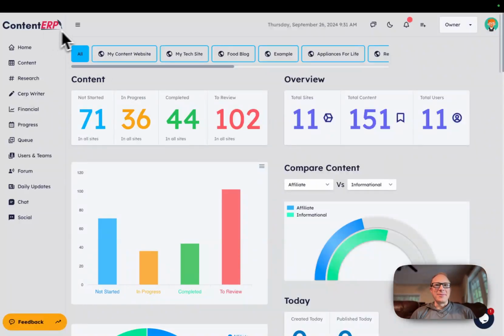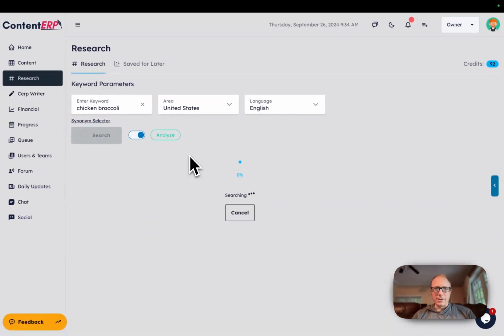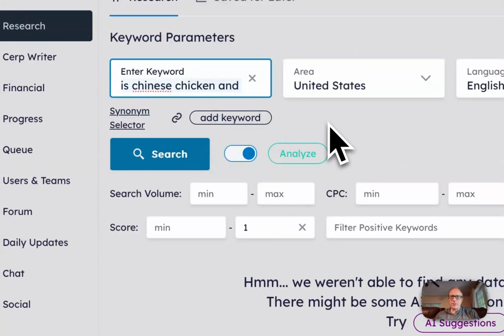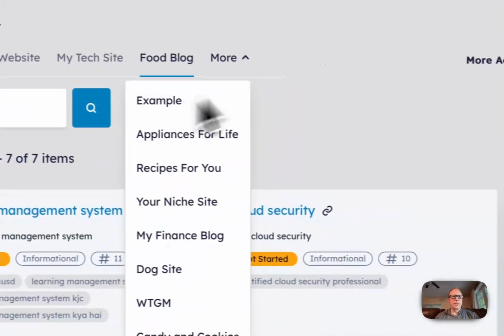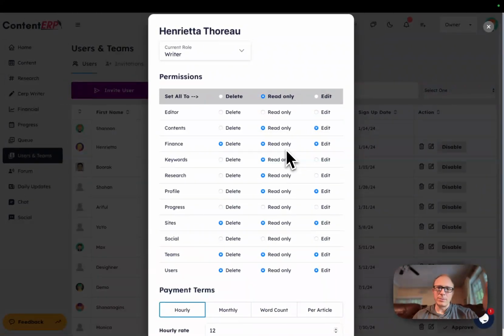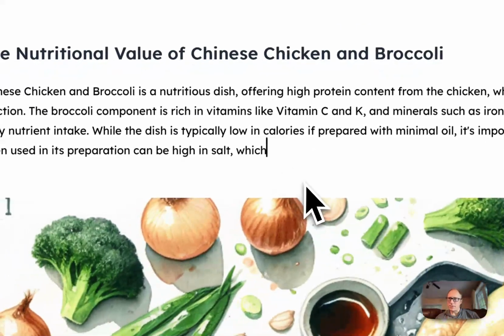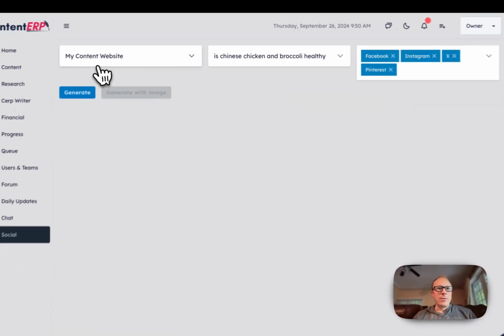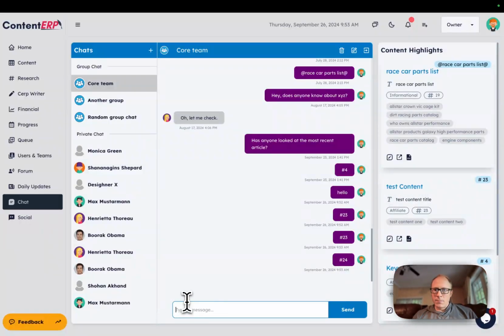Quick Walkthrough of Cerp (ContentERP).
I woke up like this. (Literally woke up and recorded this.)

This is just a quick walkthrough of what ContentERP does, how it works, why someone would use it, that sort of thing.